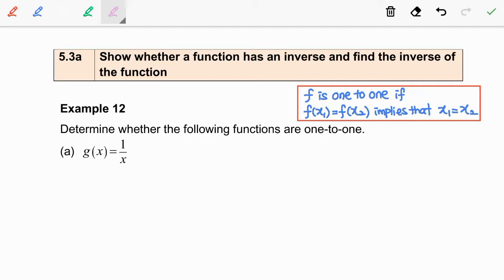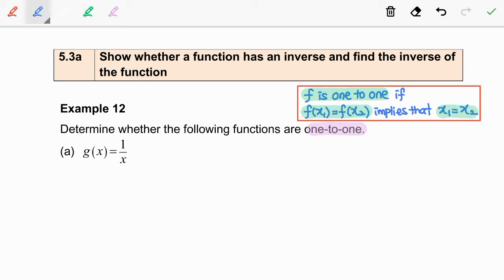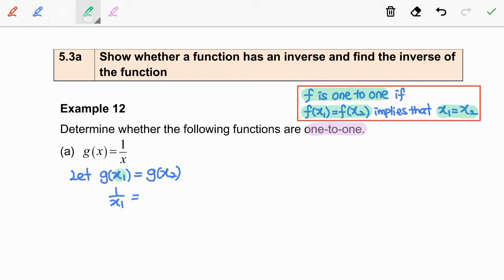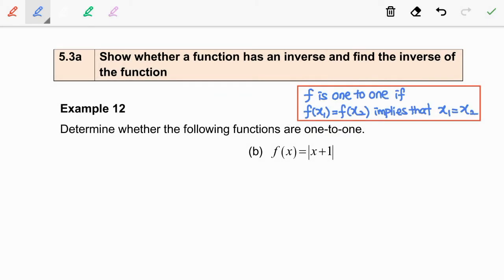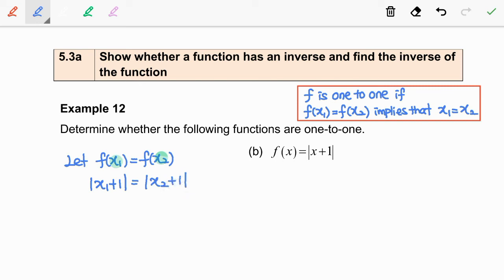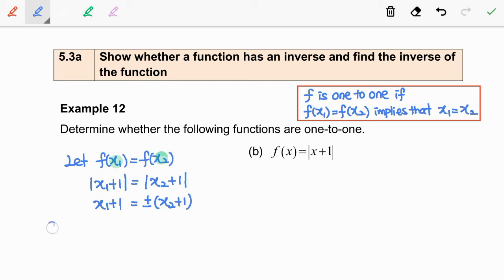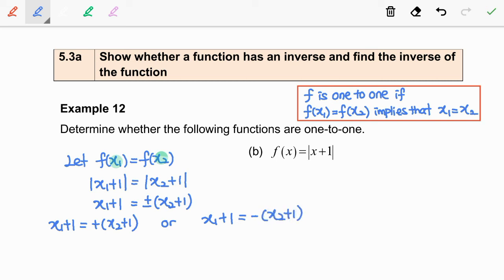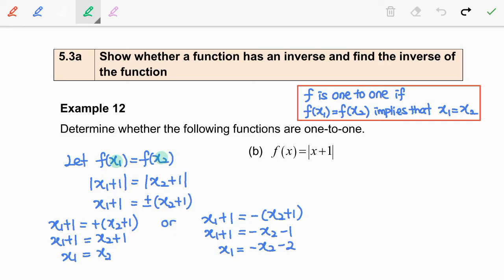T5.3E12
One-to-One Function